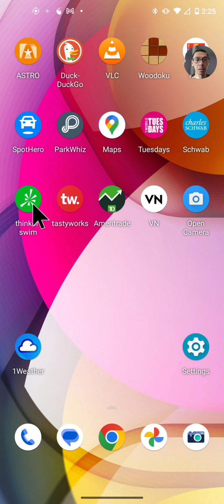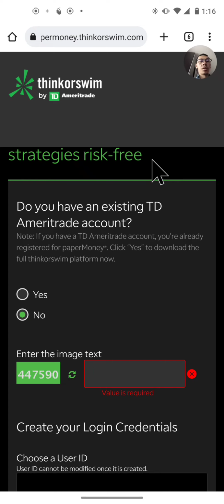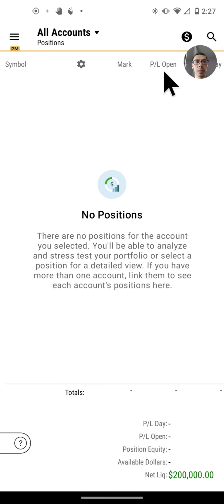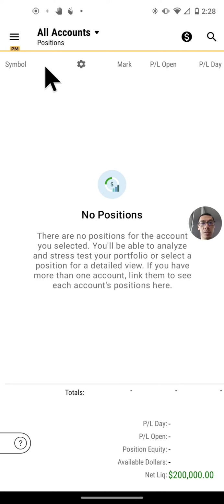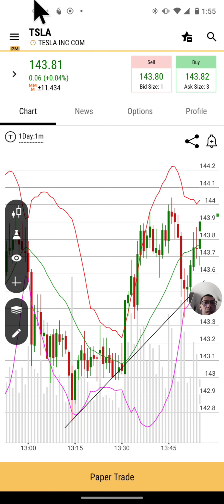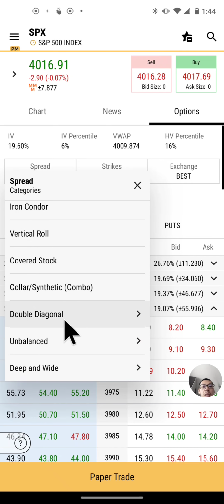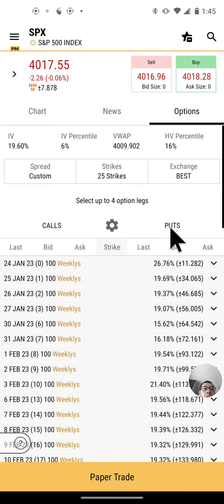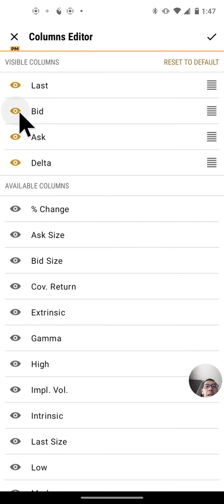Part 1: Trade Options on Thinkorswim mobile app by TDAmeritrade - App Setup and customizing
Nobi Finance shows how Options Trading works on Thinkorswim TOS mobile app. In part 1 we go through app setup and customization.

Topics covered: paper trade account, charts, customize app, options chain

Timestamps
0:00 - Intro to app
1:02 Paper trading account registration
1:55 Overview and Settings
4:27 Charts
5:43 Options Chain